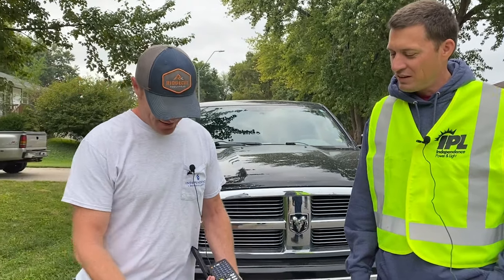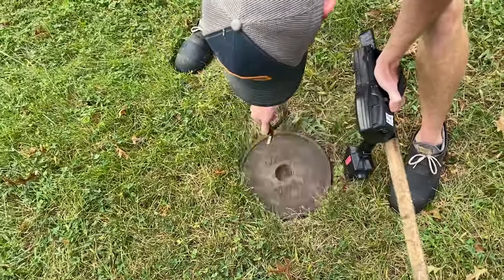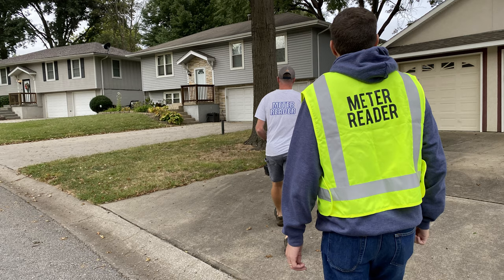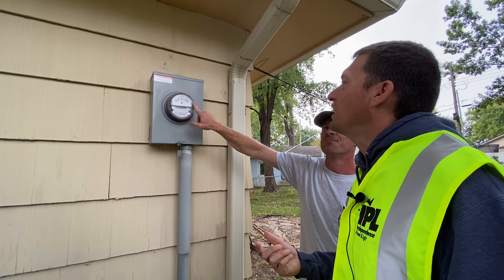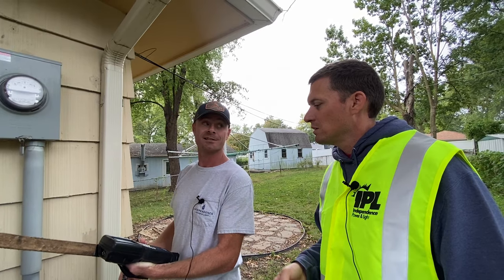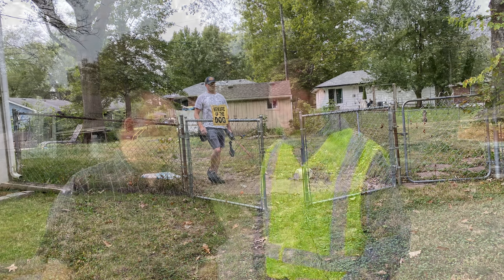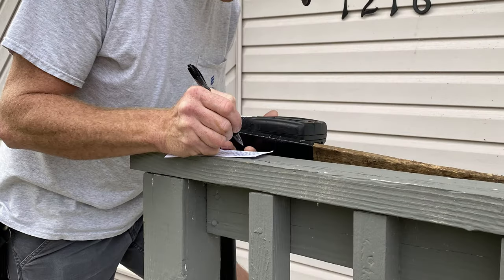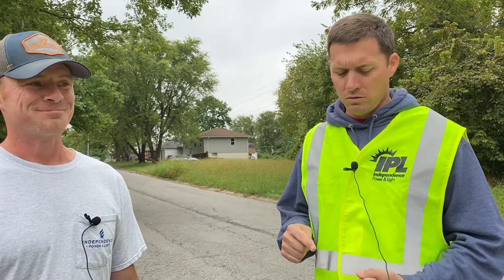Manager’s Job Shadow – Meter Reader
Independence City Manager Zach Walker spent time with Meter Reader Luke Crowder to learn more about the process. Luke also shared a special story of how he was in the right place at the right time to help one of our citizens when they needed it most.